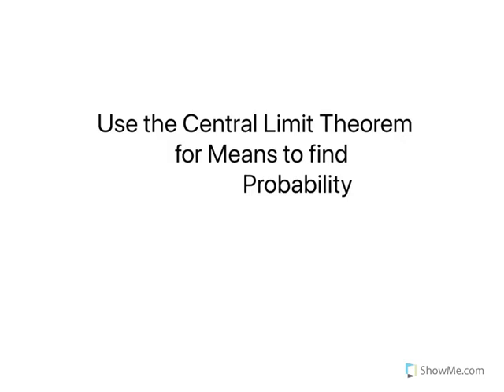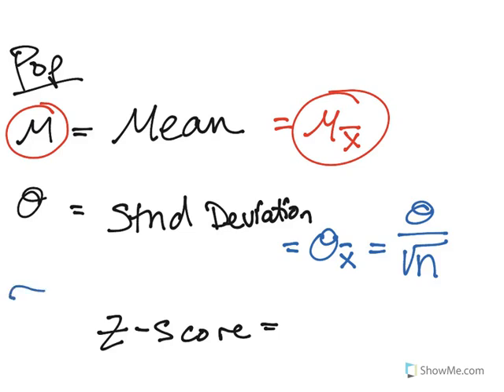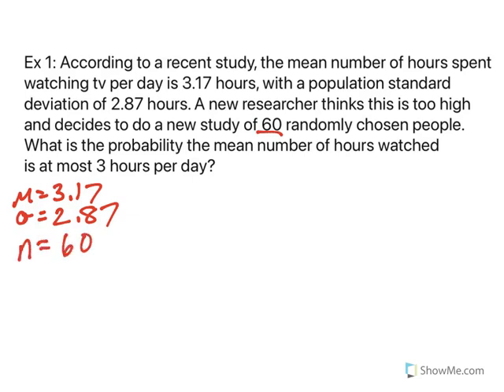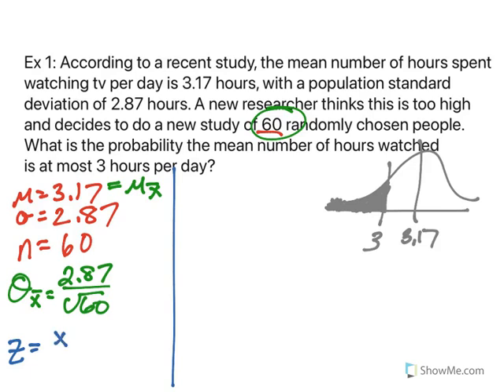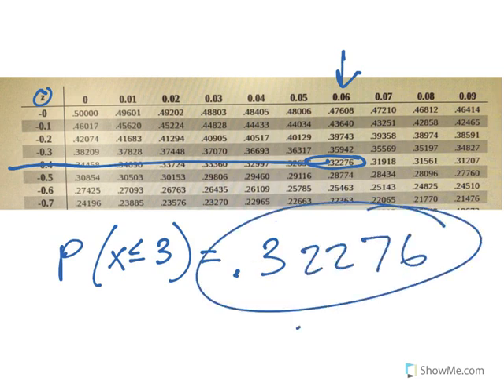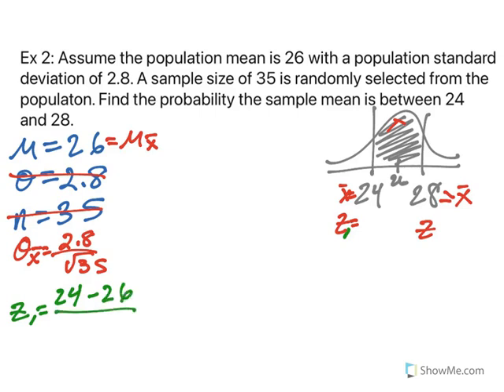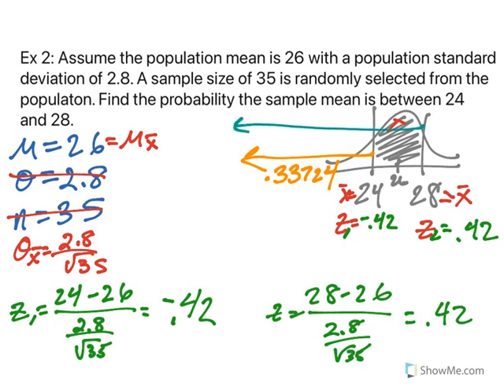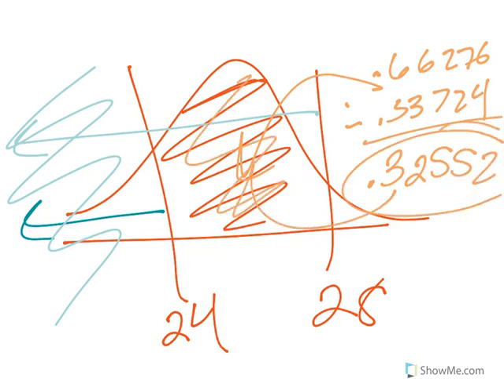Use the Central Limit Theorem for Means to Find Probability